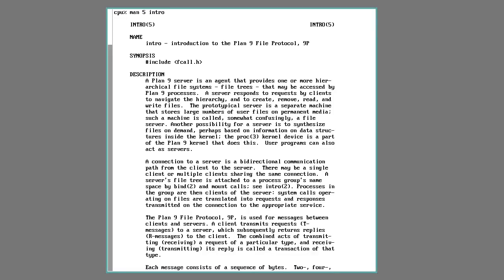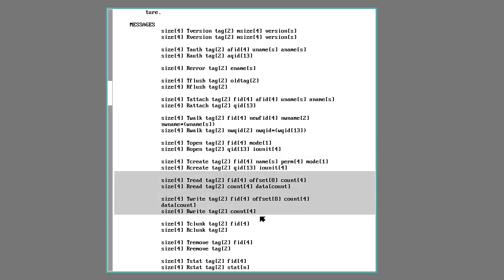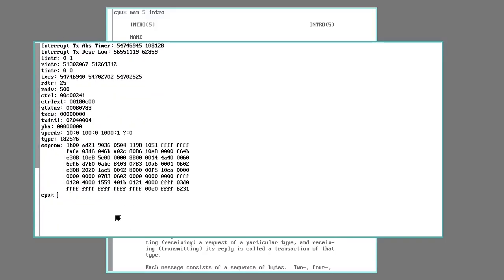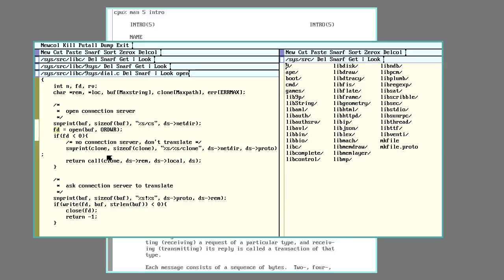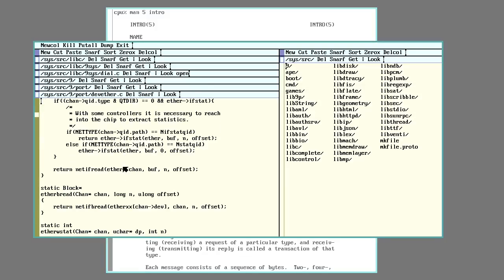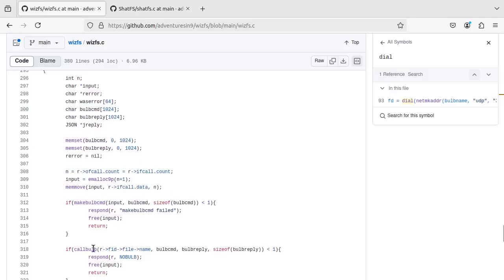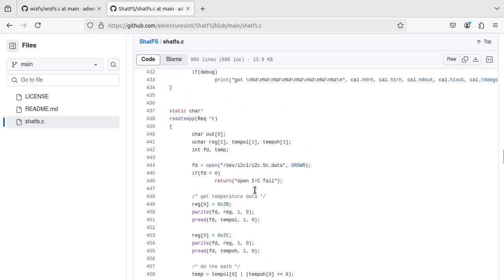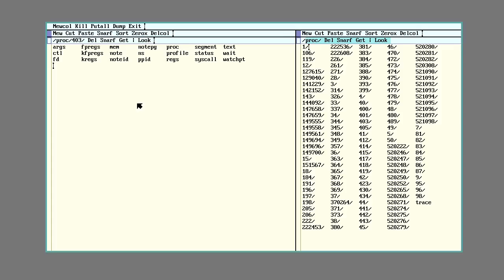Plan 9 Theory and Practice; Everything is a File 1.2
Everything (almost) in Plan 9 is a File.  How 9P protocol helps to make everything look like a file.